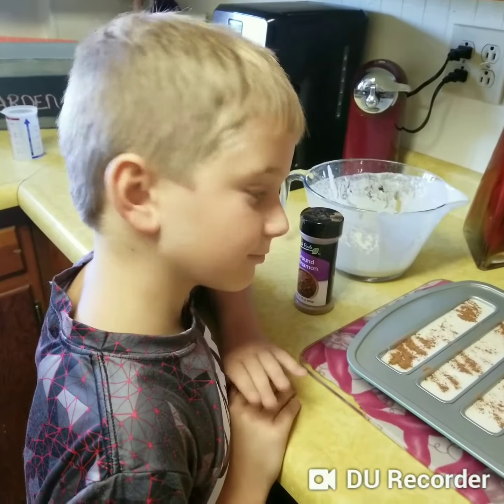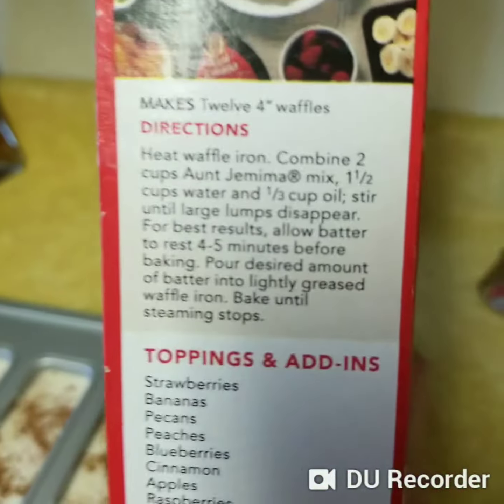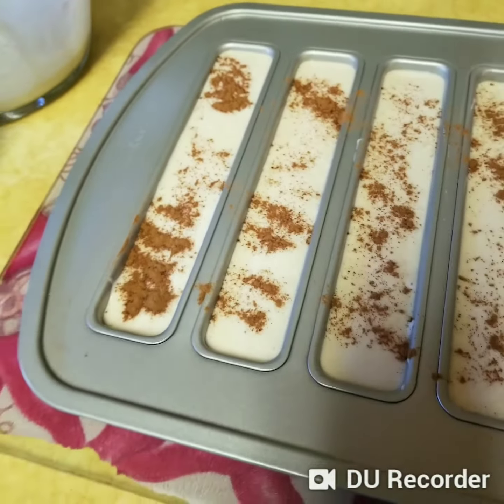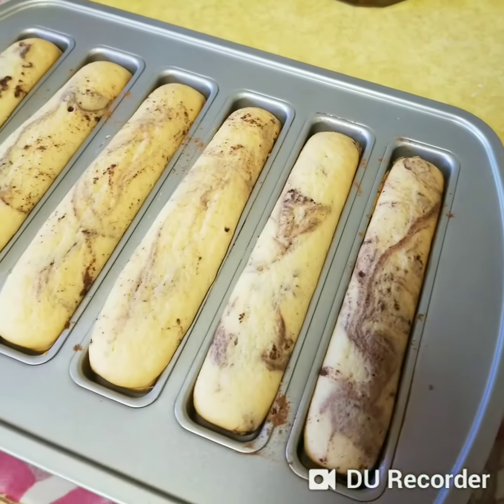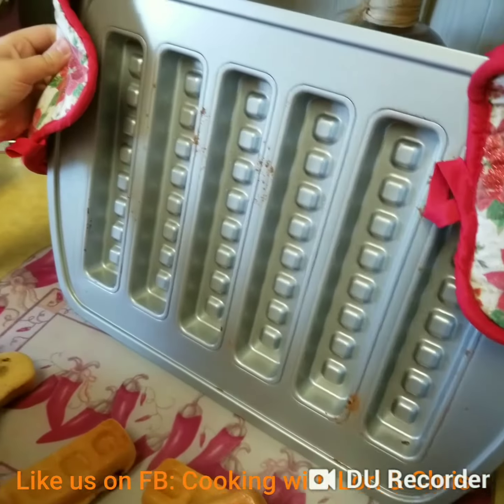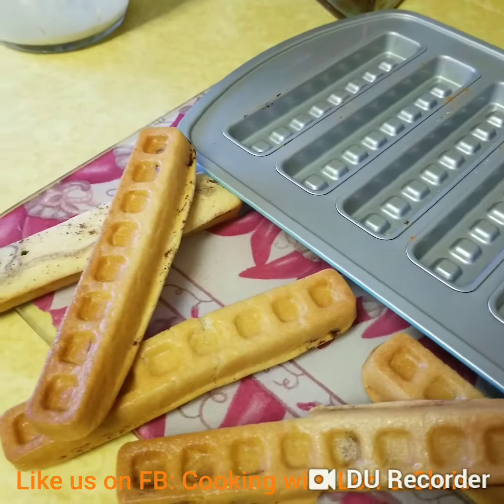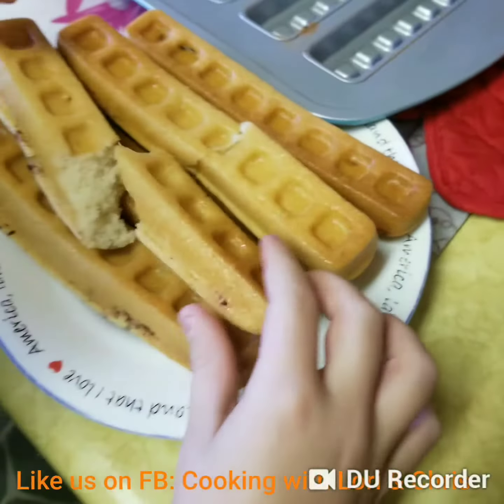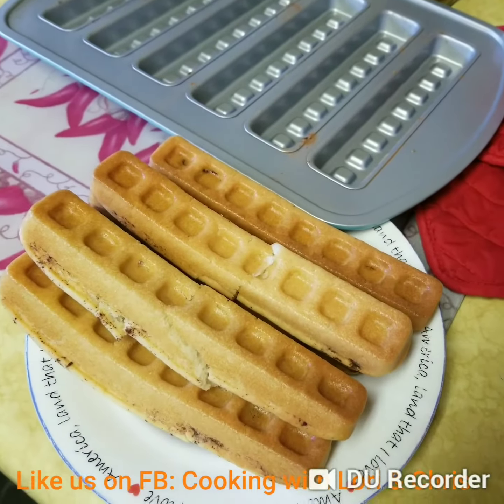Pampered Chef NEW Waffle Stick Pan super easy recipe!